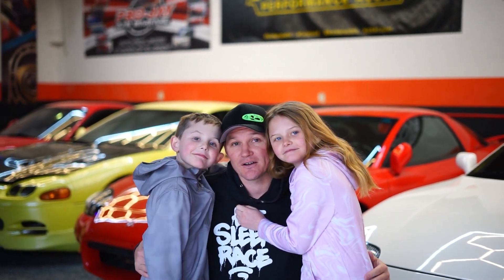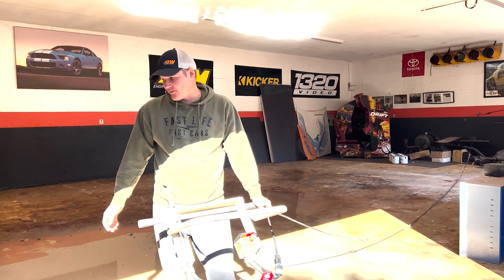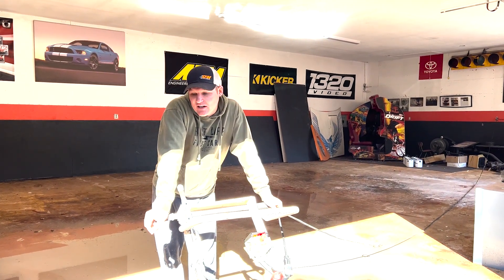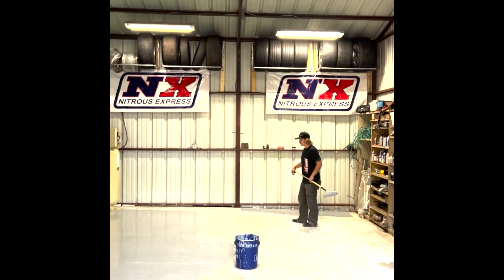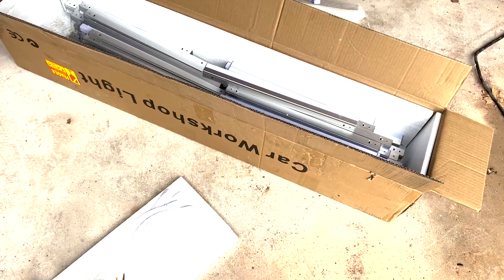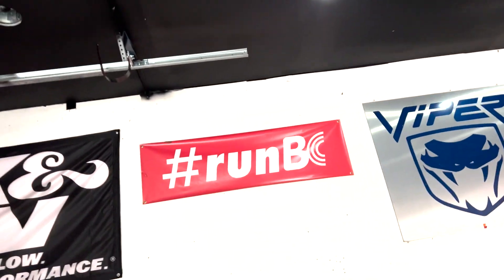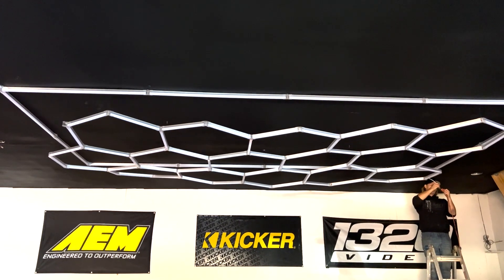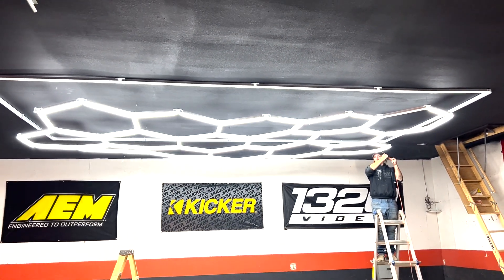Building My DREAM GARAGE! Complete Makeover! Part 1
Today we start building my dream garage! This is part one of my garage transformation. We ripped out the old carpet, sanded and ground the floors, applied new floor coating as well as electrical work, new doors and lights! There's still quite a lot left to complete but it's already transforming into exactly what I imagined! Installing epoxy floors from Armorpoxy was a GAME CHANGER!